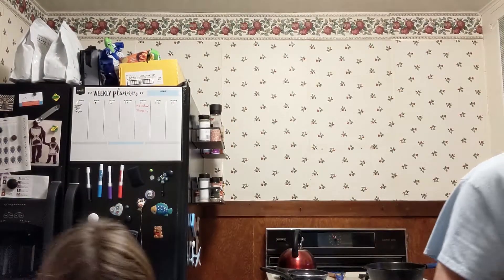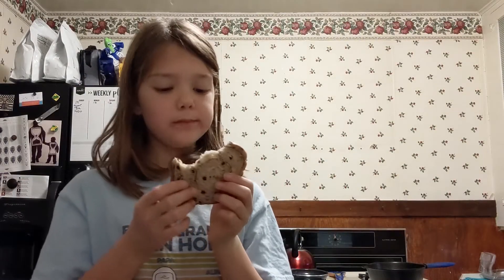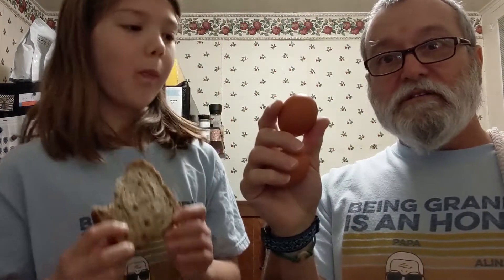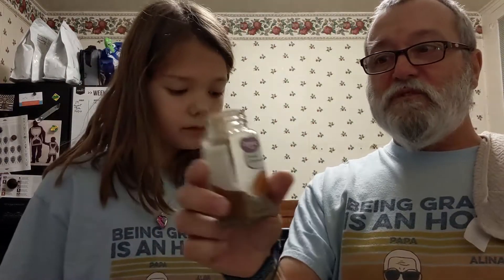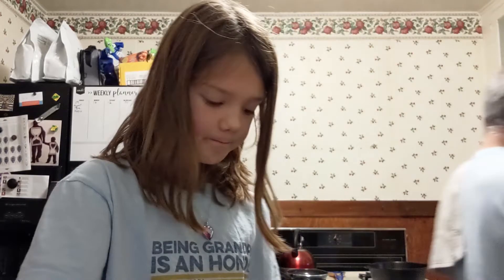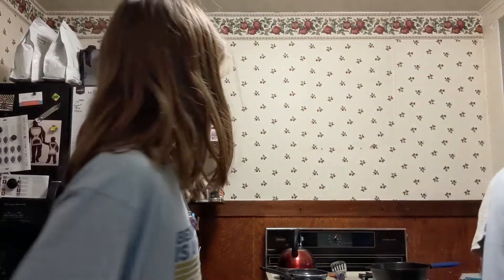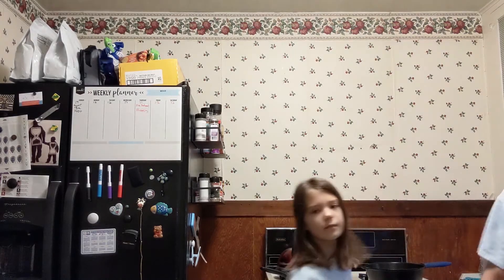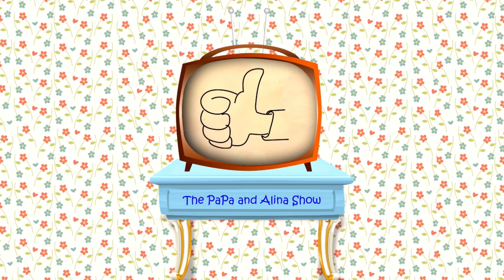Cinnamon French Toast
More recipe action.